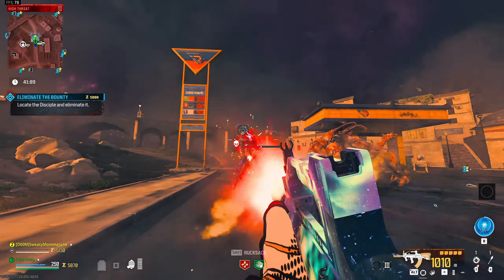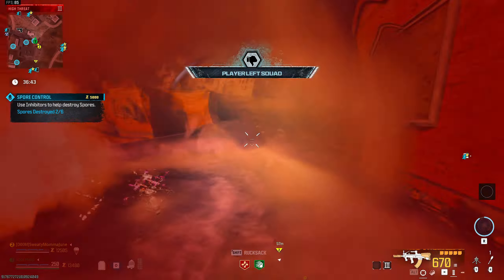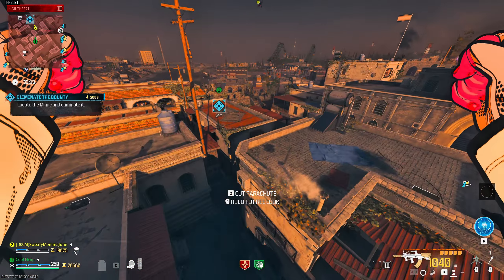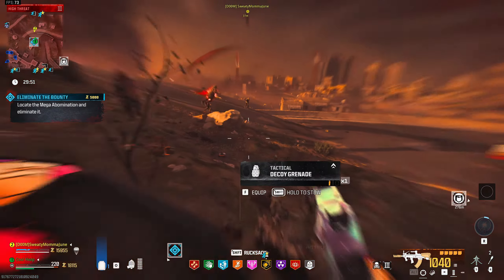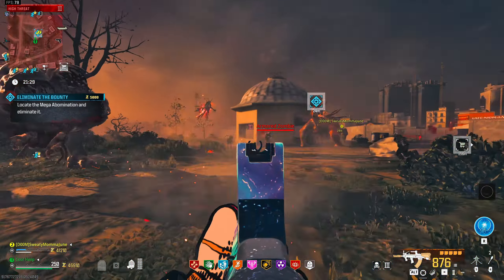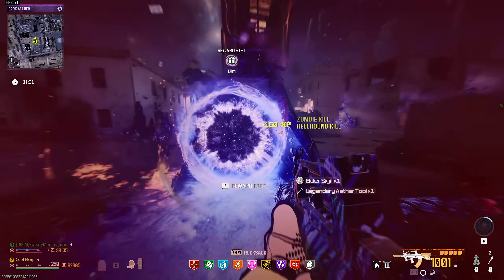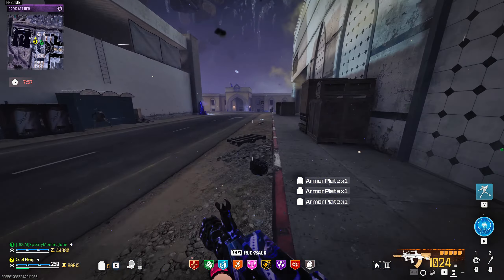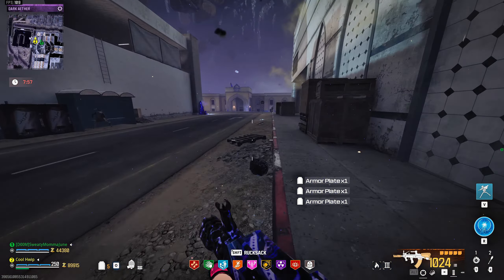TRY THIS!! | BUFFED DG58 LMG W/AMP | SEASON 3 RELOADED | MW3 ZOMBIES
Season 3 reloaded brought a buff to the DG58 inside of MWZ when running the AMP. This weapon was one of the more solid weapons I've tested recently.

Channel Schedule:

Video Uploads:  Monday-Friday at 5pm EST!
                             Saturday and Sundays:  12pm EST!

Live Streams:    Every Wednesday 930am-230pm EST!